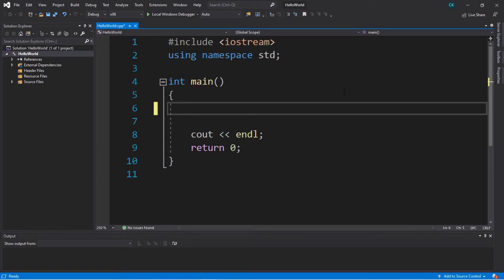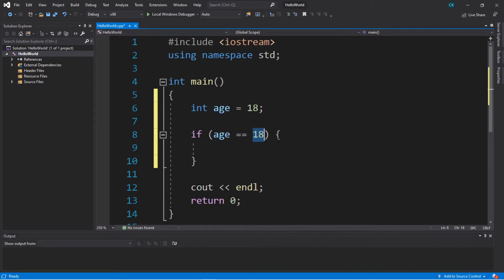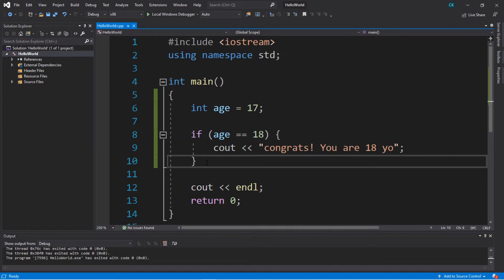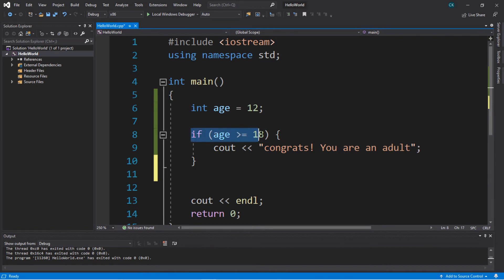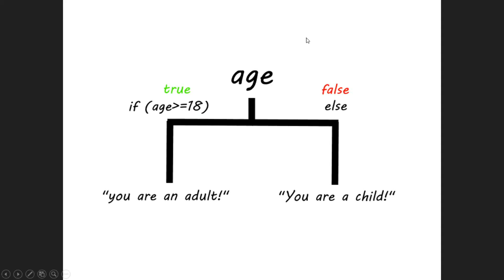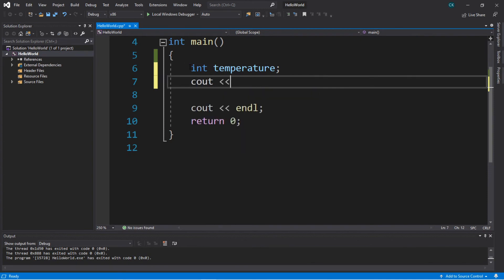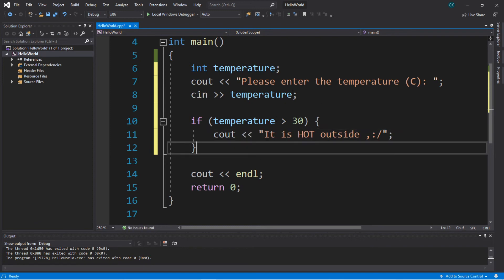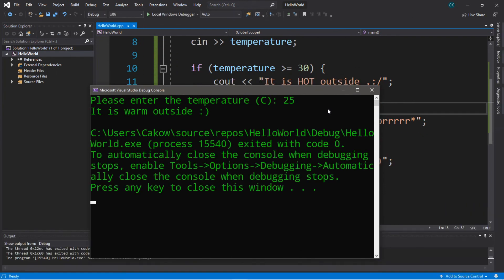C++ if statements (#6) ❓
C++ if statements, if(), else if(), else